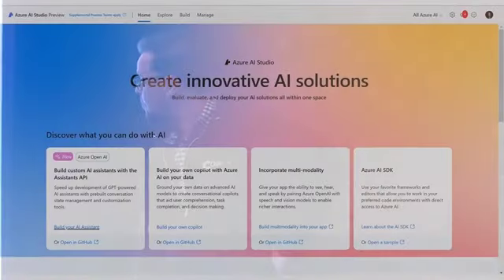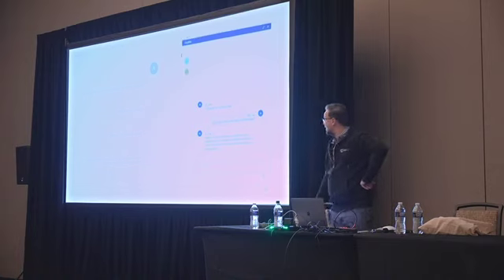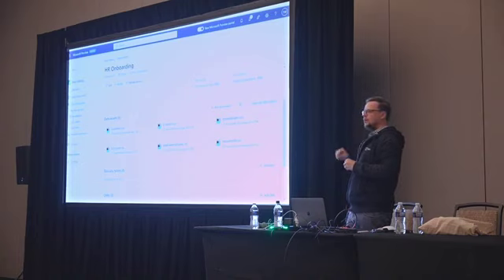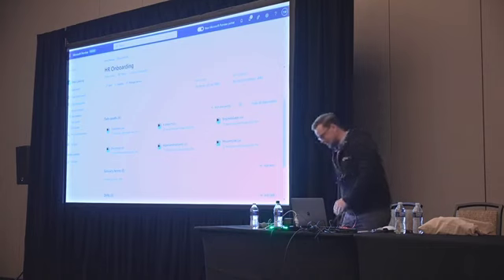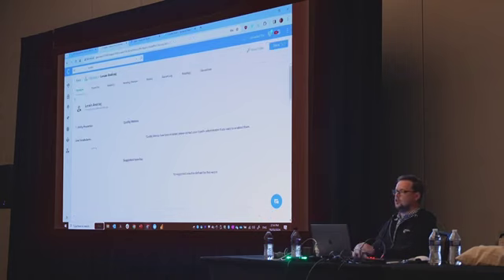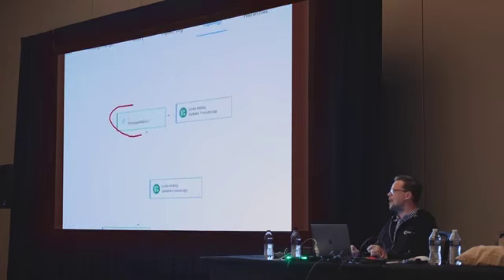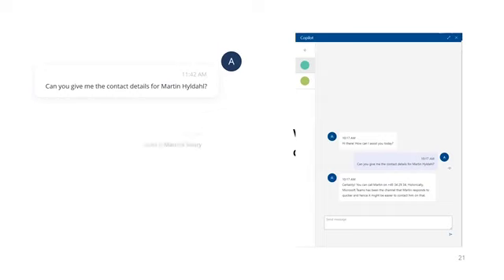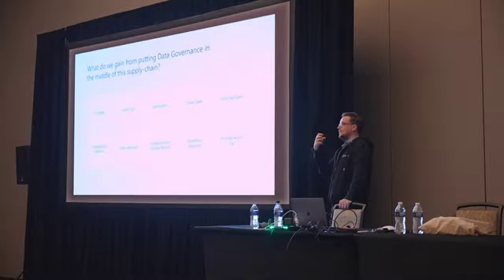How to Build Custom AI Copilots with CluedIn, Microsoft Purview, Fabric and Azure AI Studio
Watch Tim Ward's (CluedIn) session from the Microsoft Fabric Community Conference in Las Vegas to see the capabilities of Master Data Management within the Microsoft ecosystem. A must watch for Microsoft Purview and Microsoft Fabric users.

Key learnings:

How you can prepare your data for the creation of custom Large Language Models (LLMs) that accelerate application development and seamlessly integrate with existing company systems and workflows.

How the CluedIn platform integrates flawlessly with the Microsoft suite of data and analytics services to easily integrate, clean, and standardize data for AI-powered innovation.